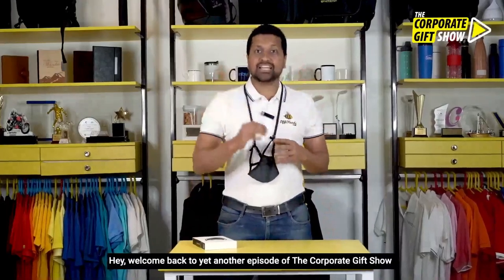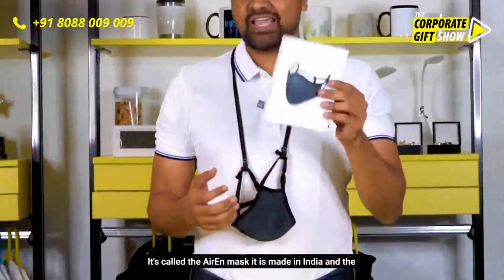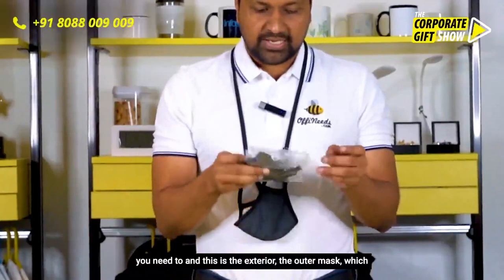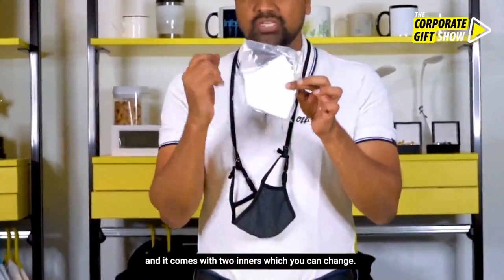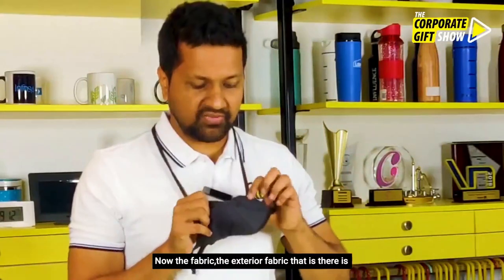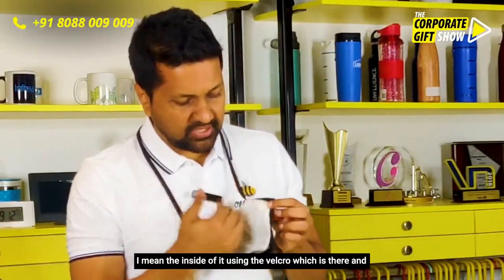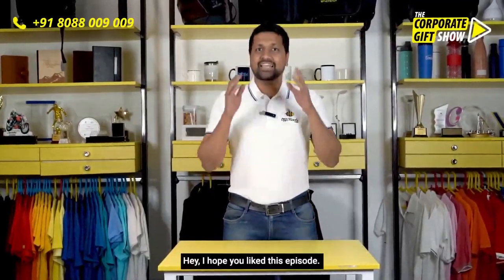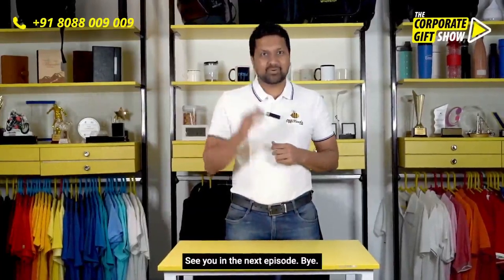Ep12: The AirEn Mask Corporate Gifts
The CEO of Offineeds, Srikanth Acharya presenting with the most comfortable mask and is made in India. Yes it is AirEn mask. The packaging and the product is phenomenal. The pack comes with 3 components – one pouch, a neck band and 2 inners which you can change it. The inners is melt blown paper and offers 99.9% protection against viruses, bacteria and germs. The supplier of this product has taken extra effort to get variety of certifications required to be able to export thereby ensuring utmost quality. The fabric with which this mask is made is light and easy to breathe, nose spin which adjusts with the face comfortably and make it most effective mask and this product can be customized with the company logo.